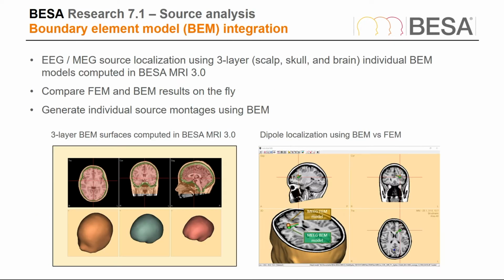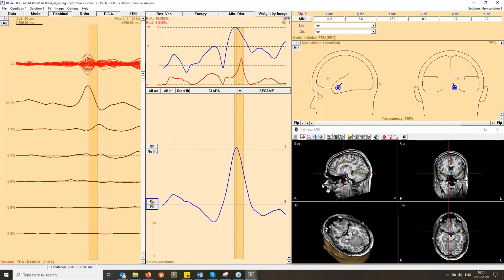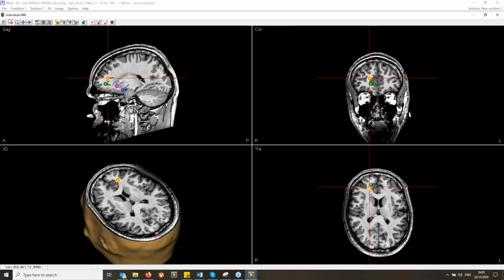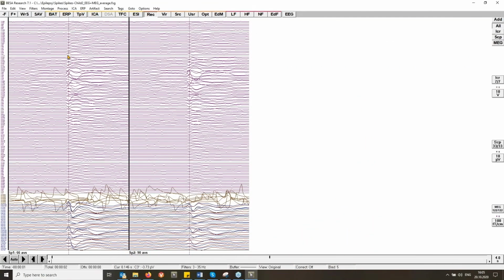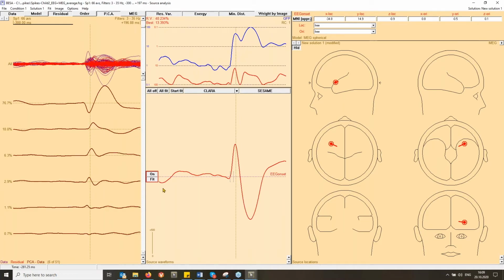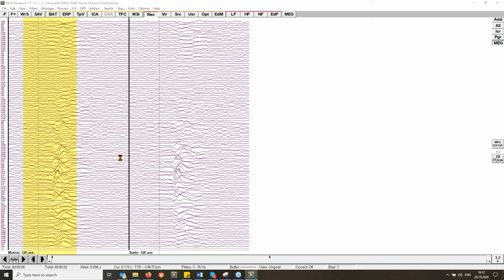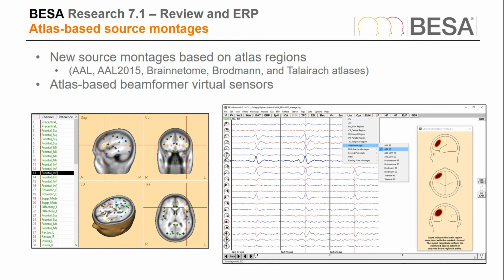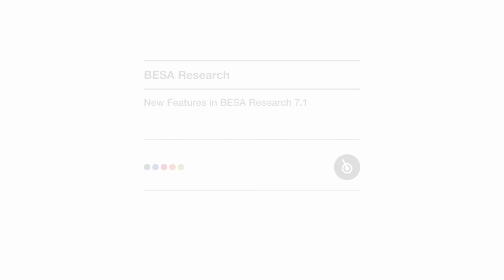New Features In BESA Research 7.1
This video showcases the highlights of the new features in the M/EEG analysis software BESA Research 7.1, released in October 2020.
The hands-on demonstration also provides insights on some principles of neurophysiological data analysis, in particular for inter-ictal epilepsy data.